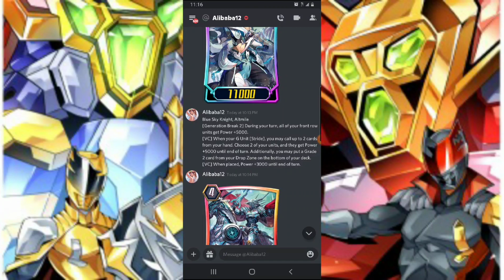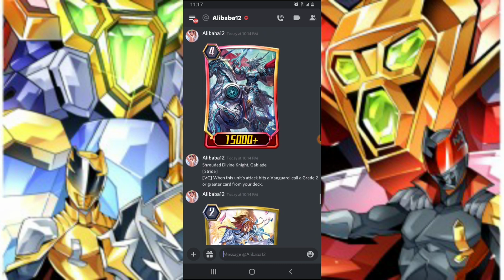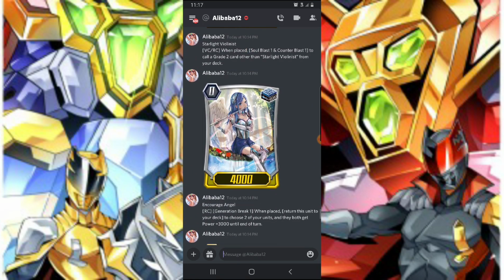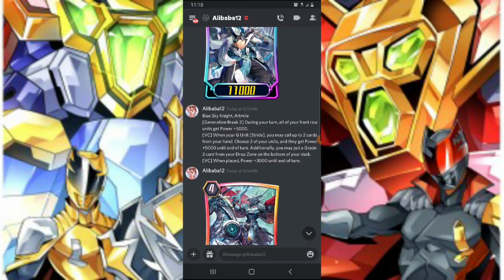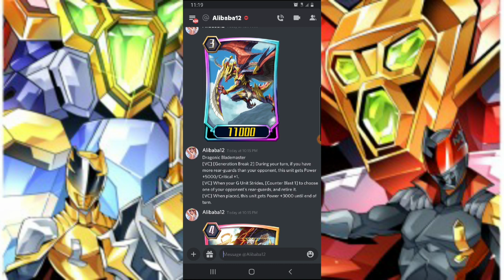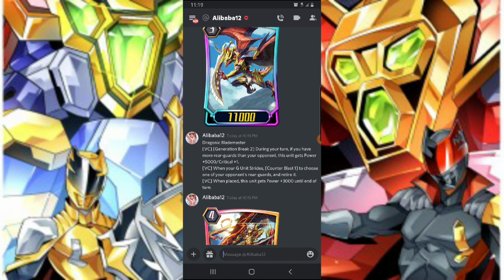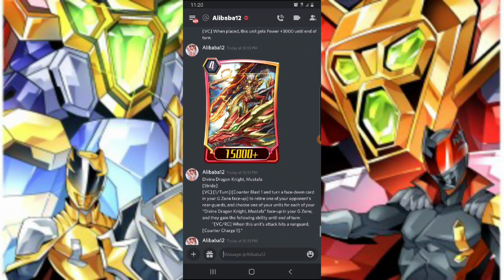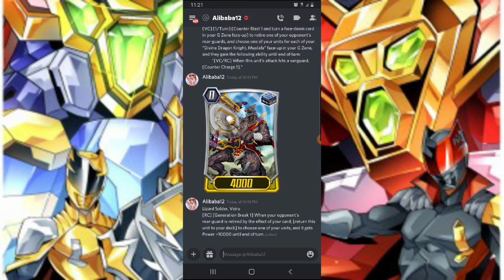Vanguard Zero: BladeMaster + Gablade Effects Revealed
kageros just seem to be unga bunga and just pu ch face every turn 🤣 what's an intercept to them lol